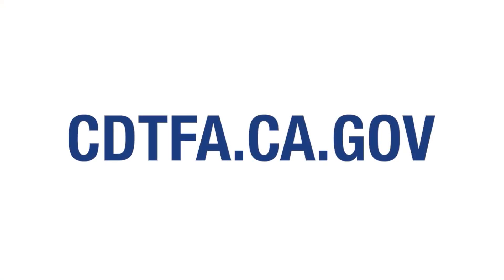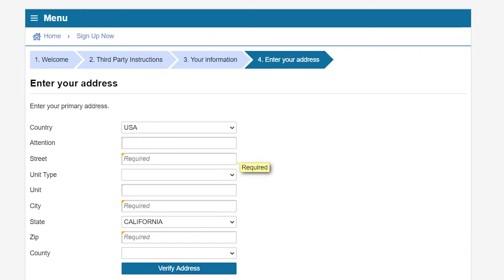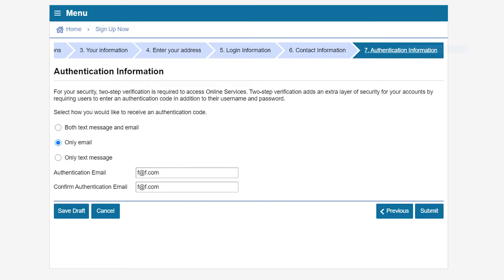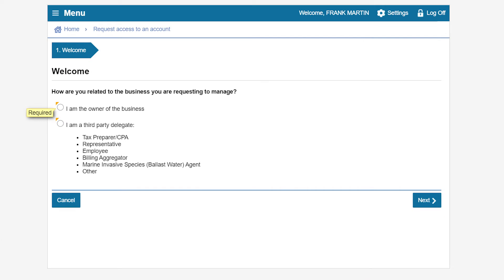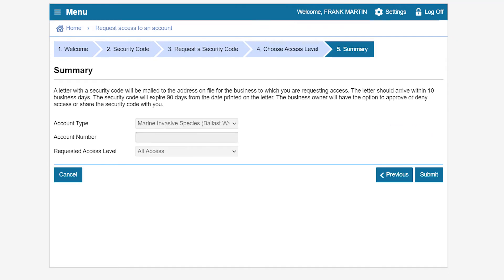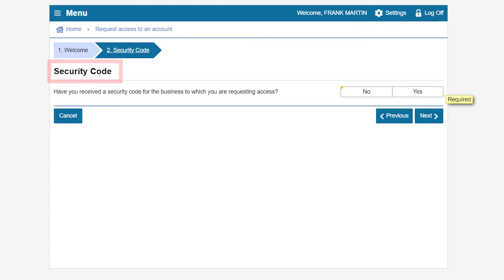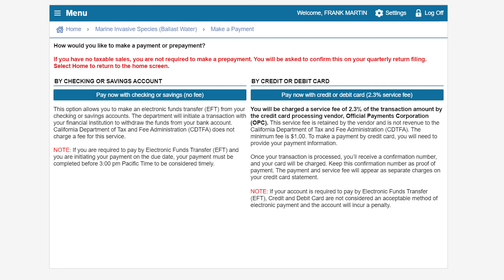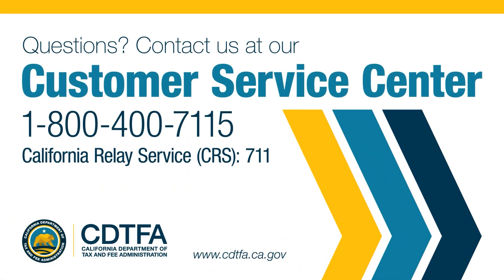How to Login and Make a Fee Payment as a Marine Invasive Species (Ballast Water) Third Party